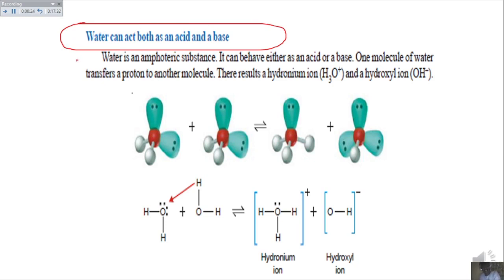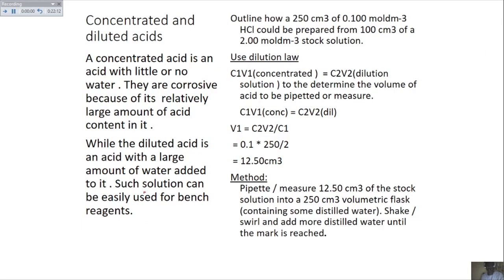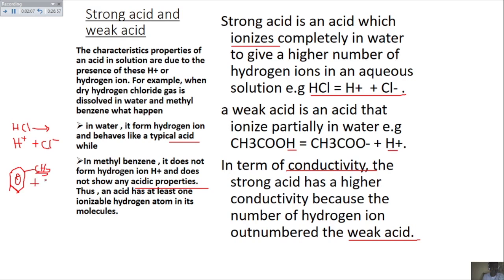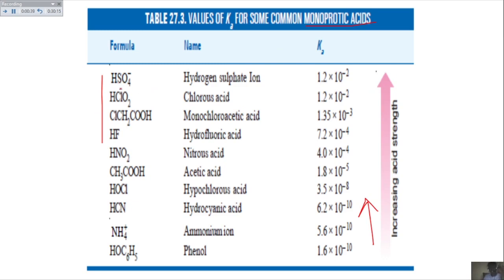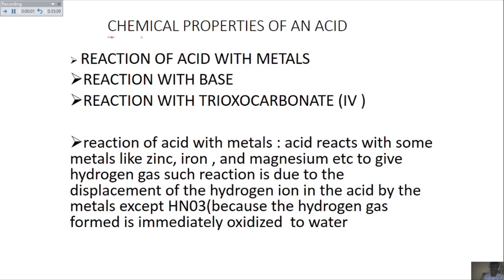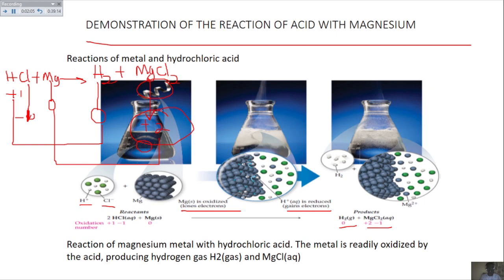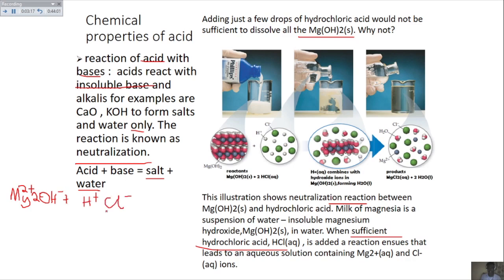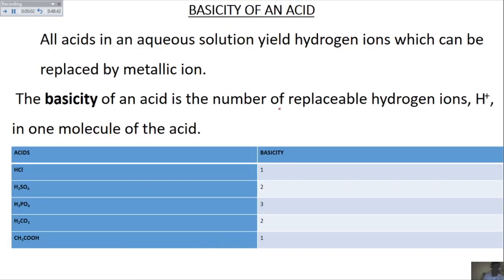Acid part 2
It contains all the facts they need know about acid.